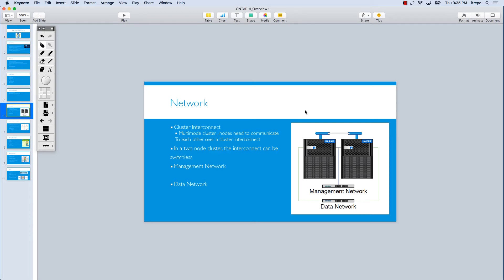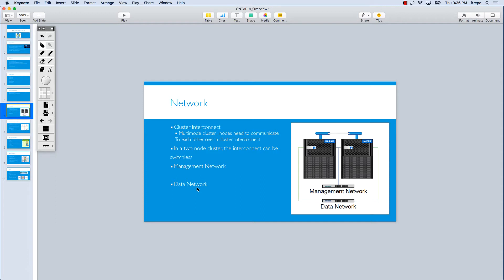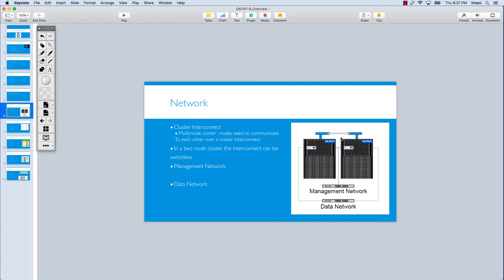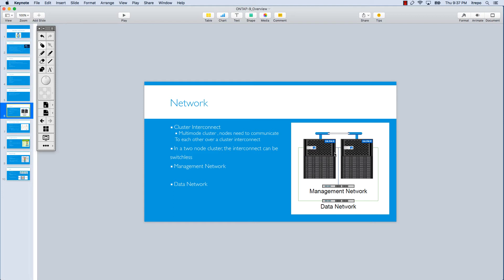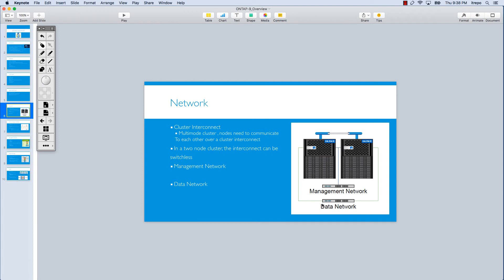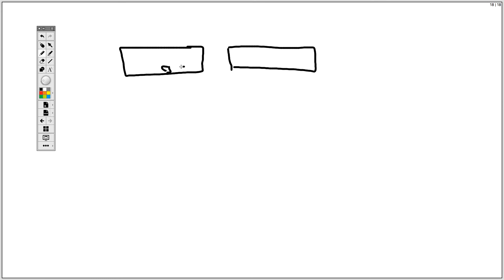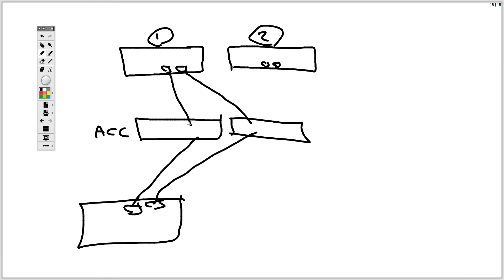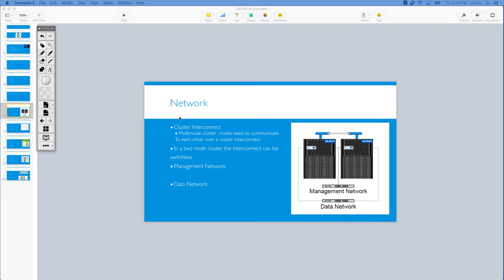Network in Netapp Storage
💨 Quick review How Network works in Netapp storage
👁 About this video : How Network works in Netapp storage !